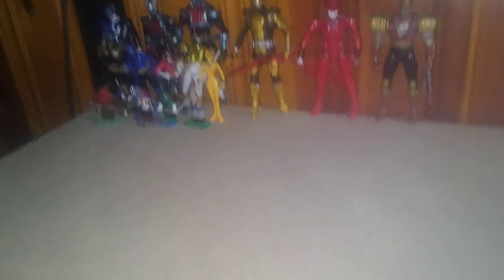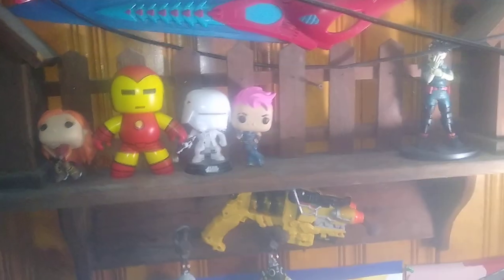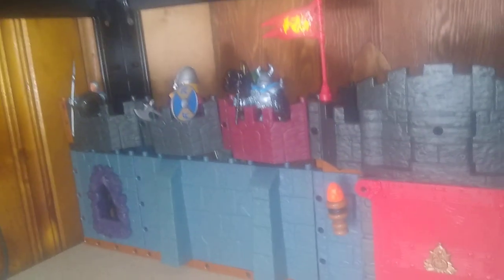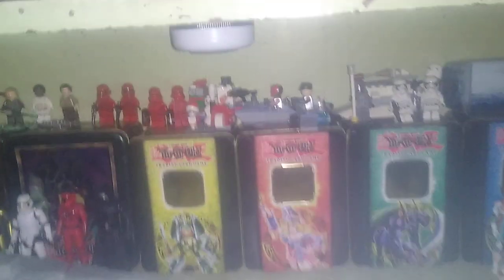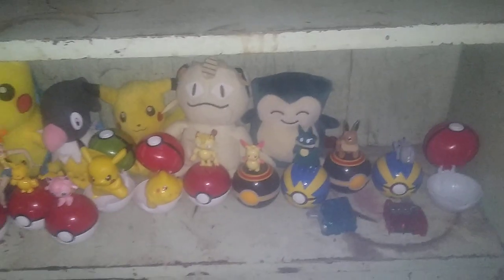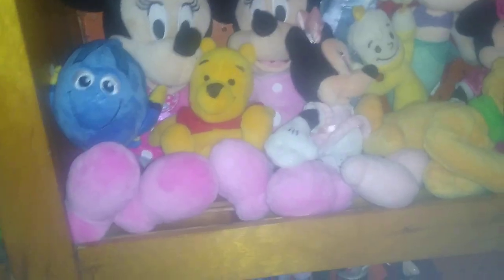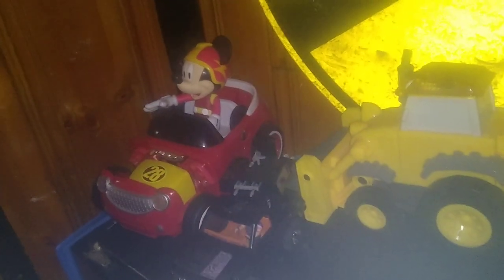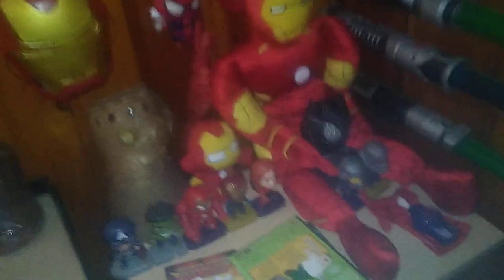EDDIE'S TOY COLLECTION IN HIS BEDROOM UPDATE 2/2/24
EDDIE HILL REVIEWS: EDDIE'S TOY COLLECTION IN HIS BEDROOM UPDATE  2/2/24